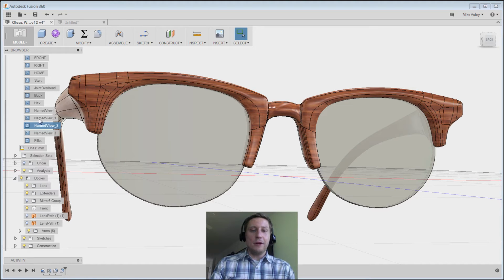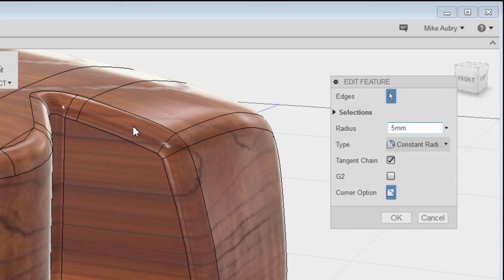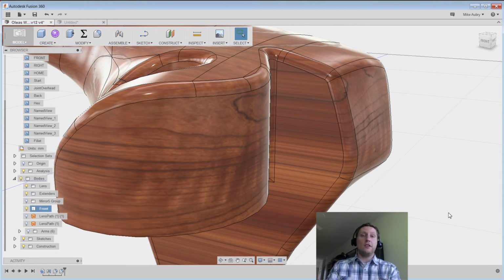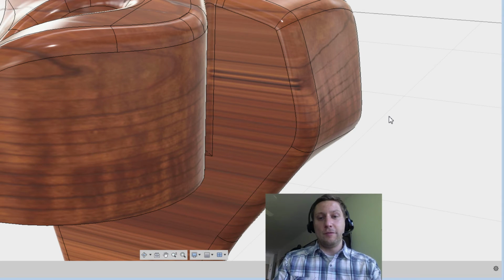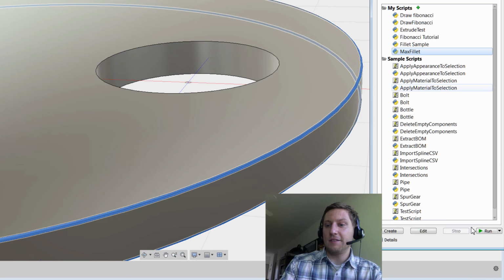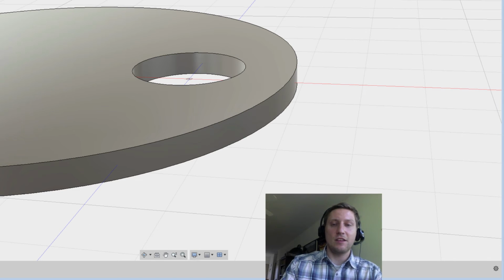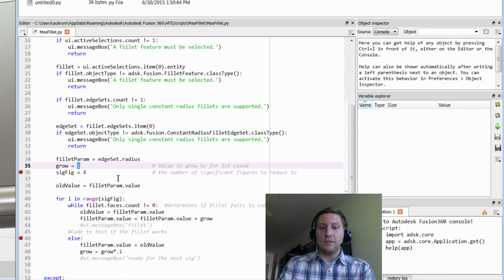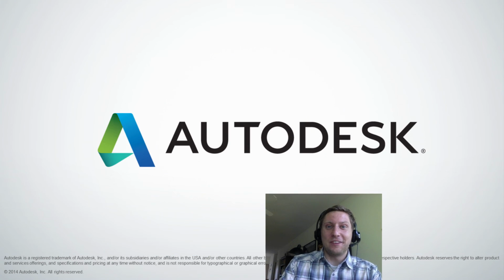How To Use the Max Fillet Script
Ever needed to make a fillet and had to try a bunch of values to get the max size? Did it take a long time?

No more!  Try this new script.

In this video Fusion 360 Evangelist Michael Aubry shows off a productivity enhancing  script that allows you to have the computer iterate its way to a max possible solution so you don't have to manually.